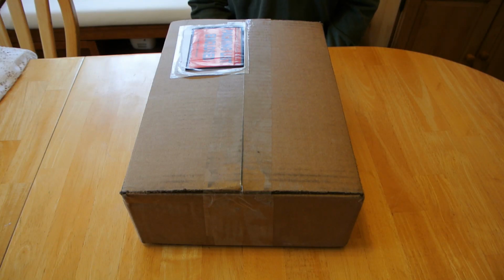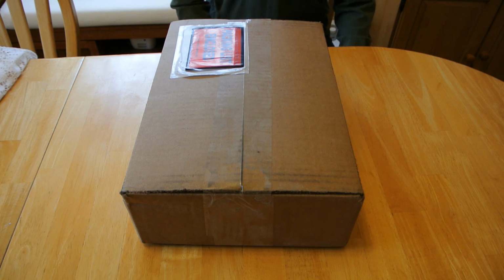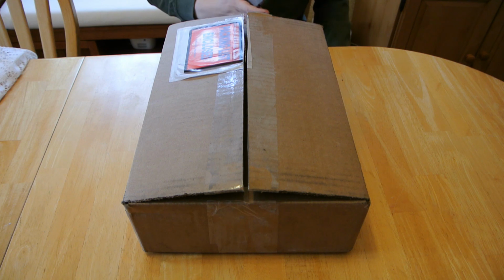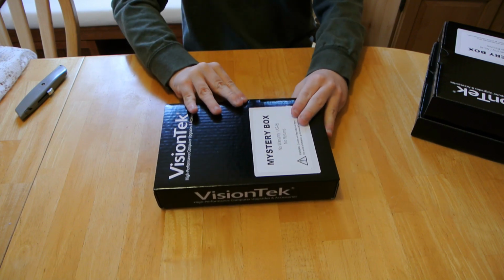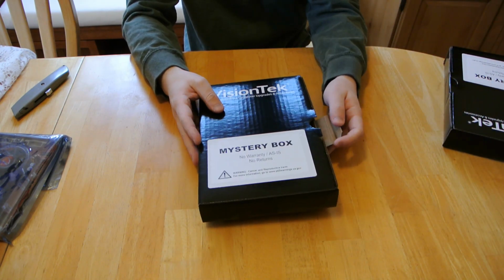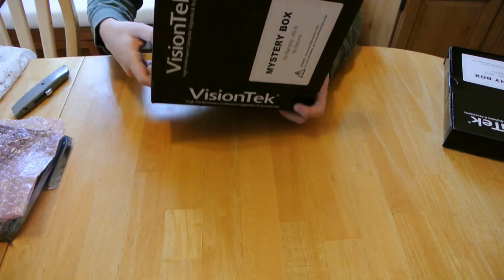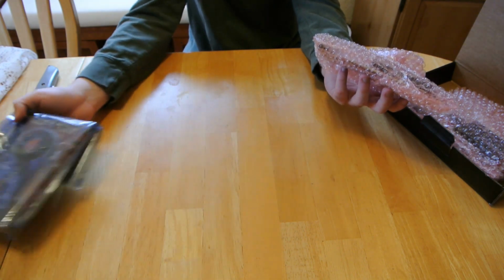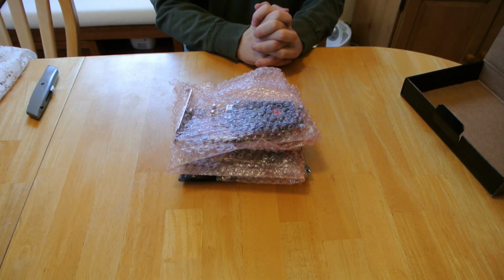Visiontek Mystery Box 2018 Unboxing! AGP, PCI, and $20 PCIE!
I decided to take a gamble on the Visiontek Mystery Box from 2018 and I got 3 AMD GPUs out of it.